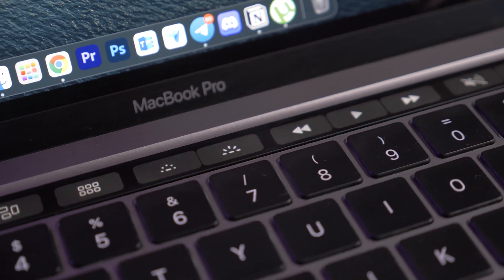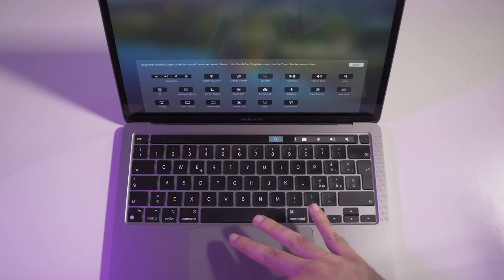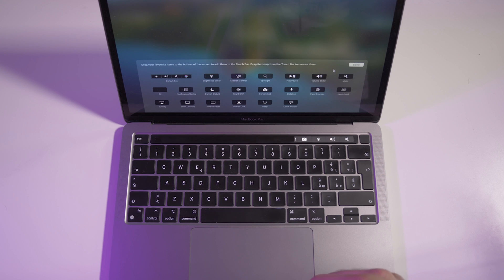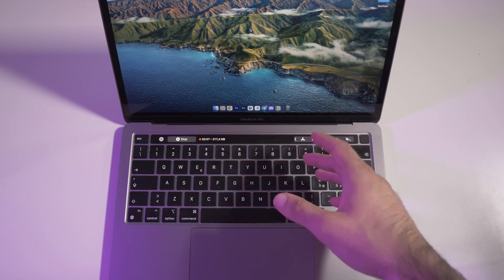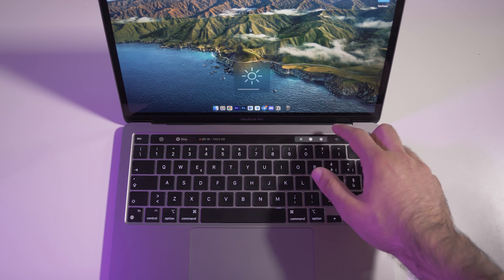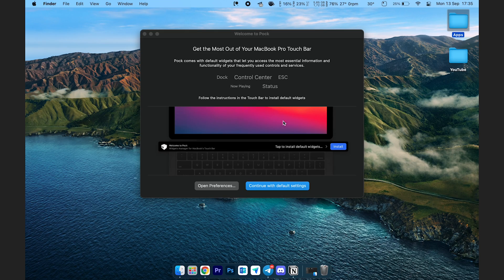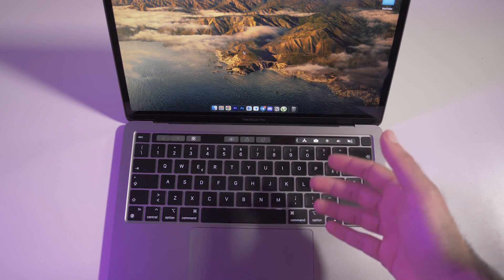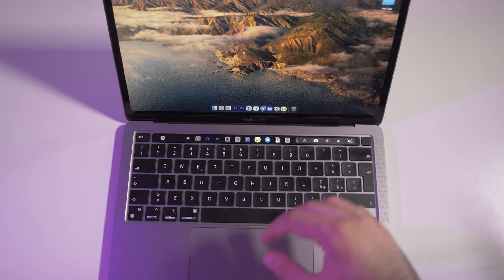M1 MacBook Pro Touchbar Tips! Make Your Touchbar Super Useful (or not)!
◉(US)MacBook Pro M1
◉(US)MacBook M1 Air

◉(IT)MacBook Pro M1
◉(IT)MacBook M1 Air

Hey guys,

Stay AWESOME!

WHAT I USE ▼  :

◉Camera:
◉Camera Lens:
◉Microphone :
◉Mic Stand:
◉Mic Pop Filter:
◉Screen 1:
◉Screen 2:
◉Best Gaming Mouse:
◉Keyboard:
US:

My PC ▼ :
◉Case: